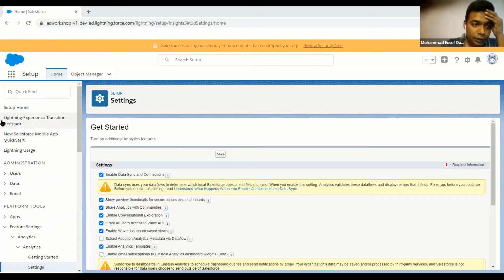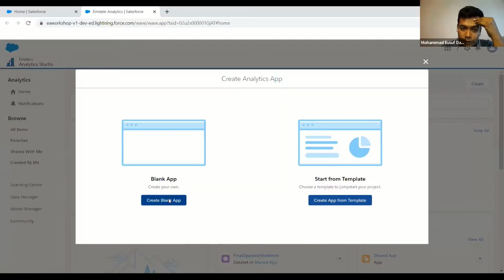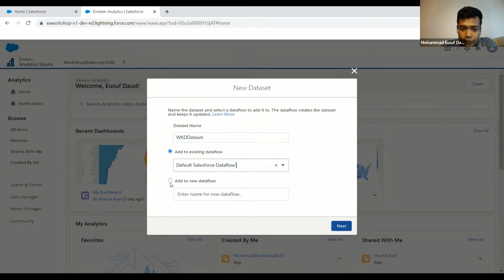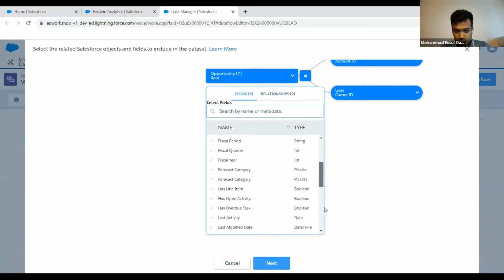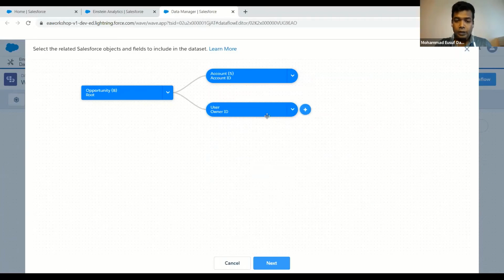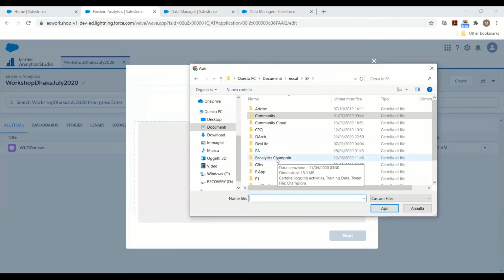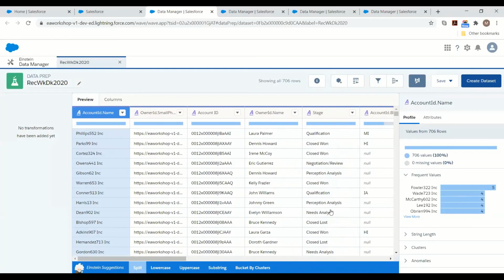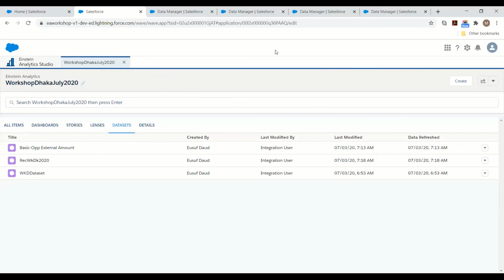Virtual Workshop - Managing Data with Einstein Analytics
On 3rd July, 2020, Dhaka, Bangladesh Administrators Group of Trailblazer community organised a virtual workshop on Salesforce Einstein Analytics named 'Workshop-in-a-Box: Managing Data with Einstein Analytics'. This workshop was moderated by Einstein Analytics Champion Mohammad Eusuf Daud.

We also arranged a quiz competition and 3 winners of this competition was given exclusive Salesforce T-shirts.

Be a Multiplier

This event was open to all Trailblazers irrespective of the city/country they belong to. Spread the word, tweet and share about this event on twitter using handle @BangladeshSFDC